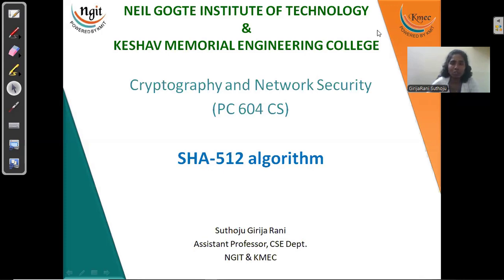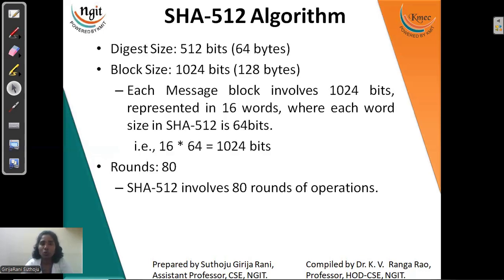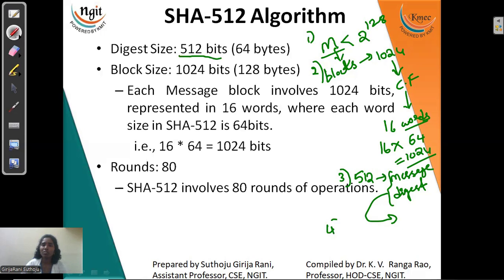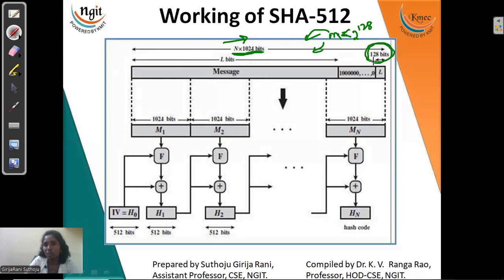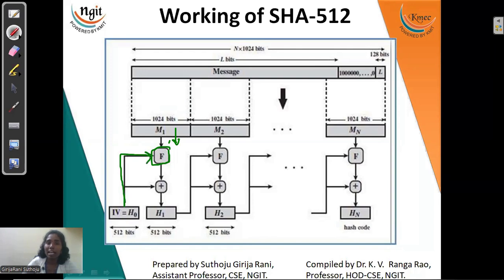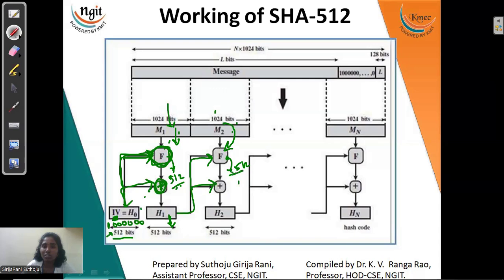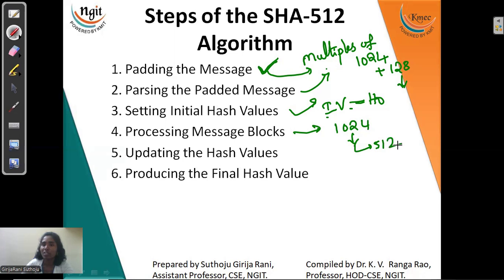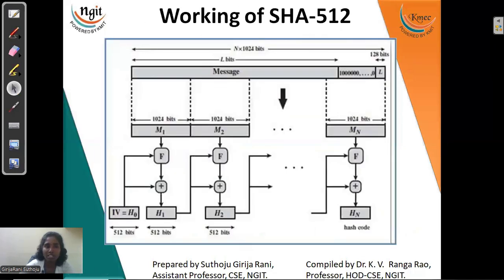4.6.1 SHA 512 Algorithm Part -1